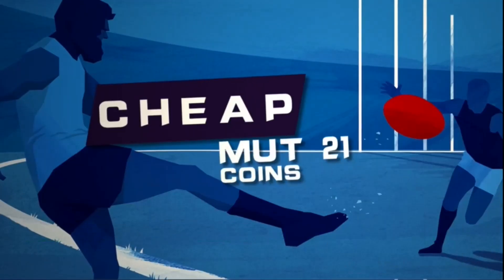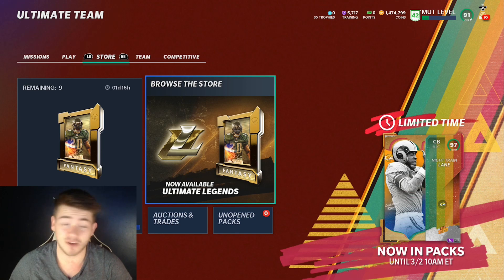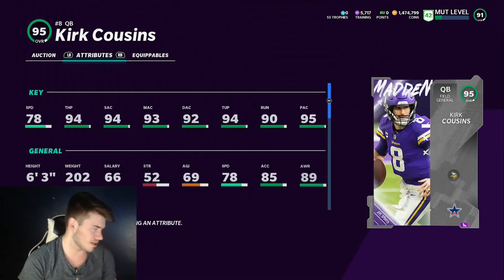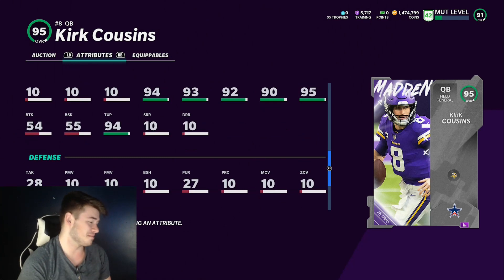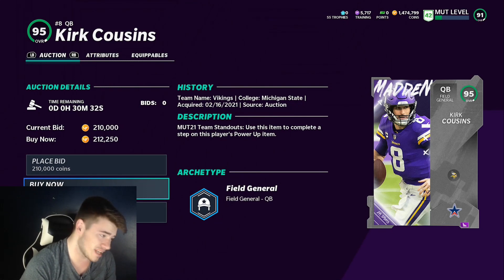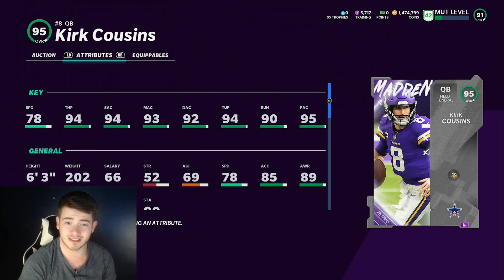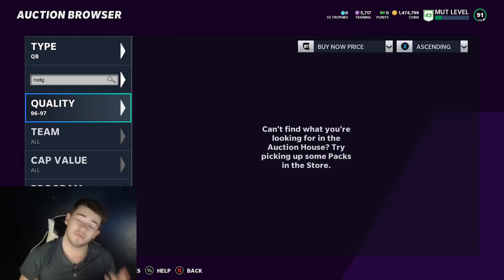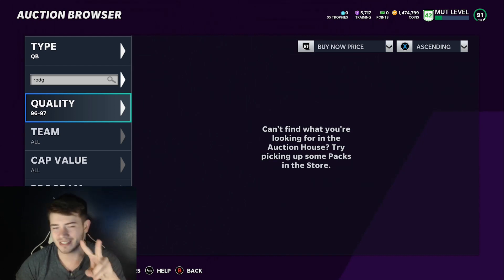*UPDATED* RANKING THE BEST QUARTERBACKS IN MADDEN 21 ULTIMATE TEAM! TOP 5 QB's TO USE IN MUT!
For Coin Making Tips and Tricks, can we hit 20 likes?